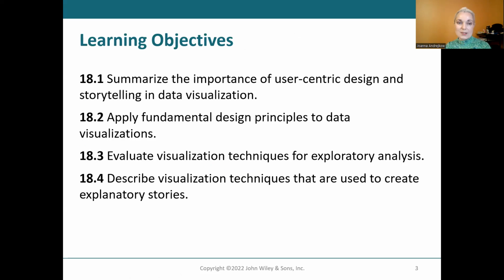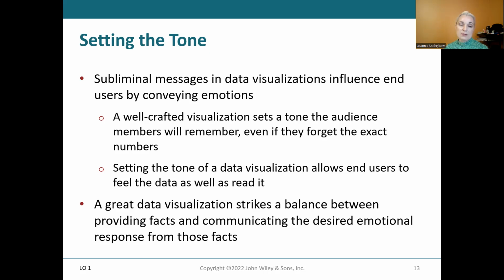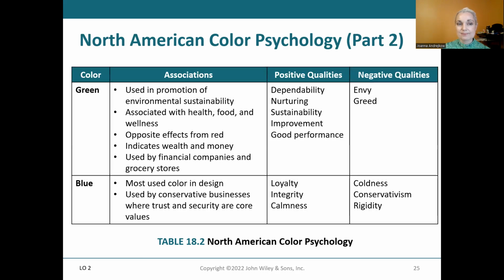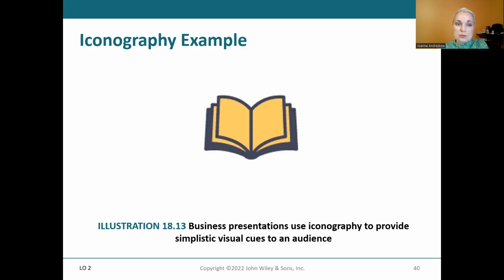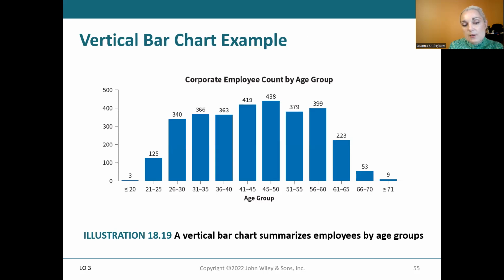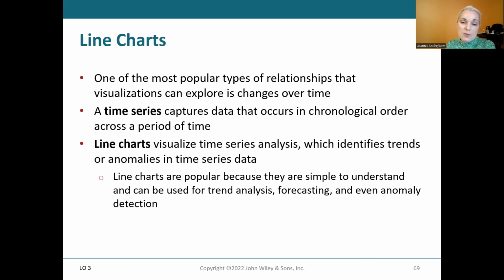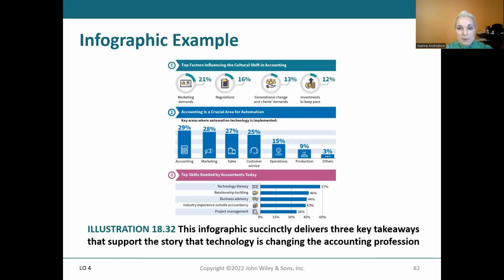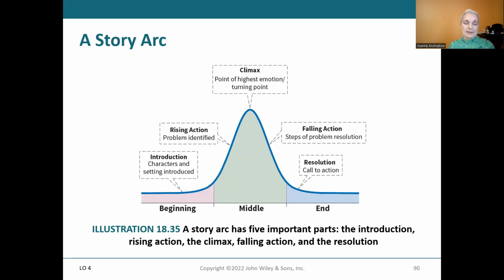Chapter 18 Lecture